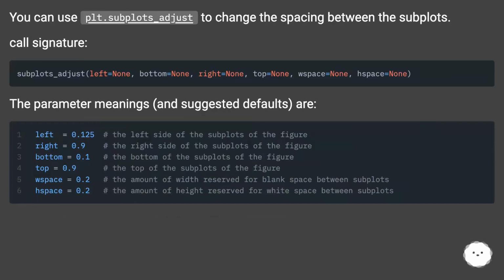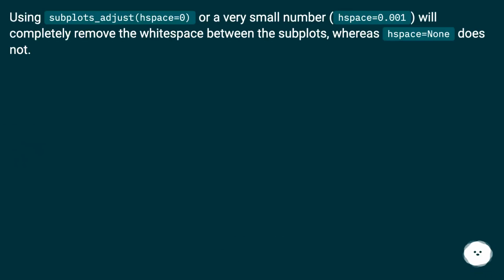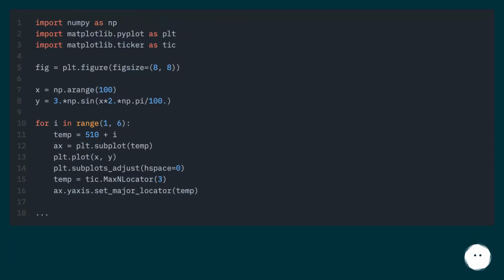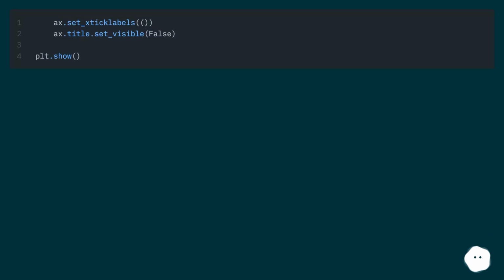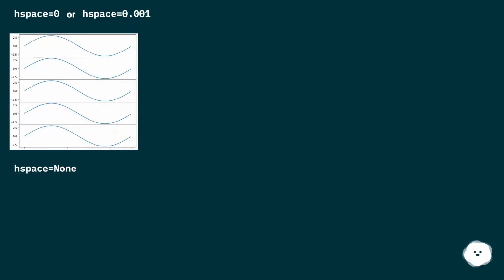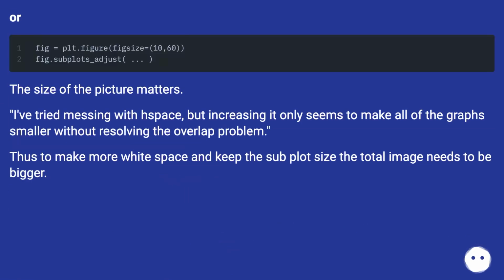Improve subplot size/spacing with many subplots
Chapters
00:00 Improve Subplot Size/Spacing With Many Subplots
00:36 Answer 1 Score 547
01:09 Answer 2 Score 99
01:50 Accepted Answer Score 763
02:19 Answer 4 Score 37
03:09 Thank you